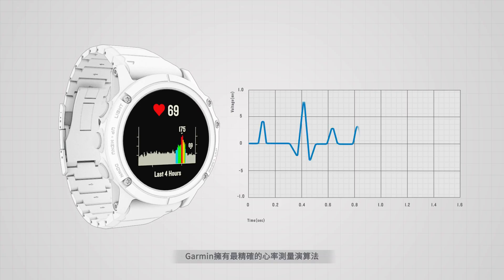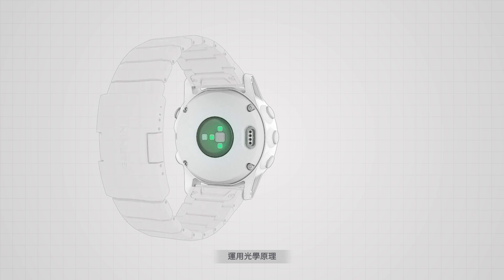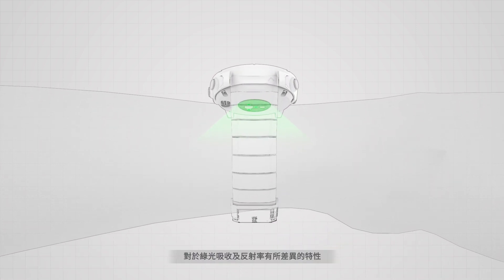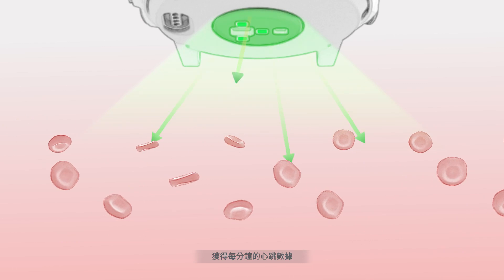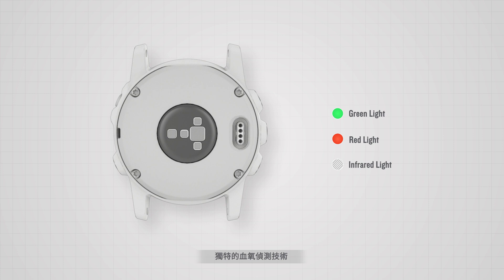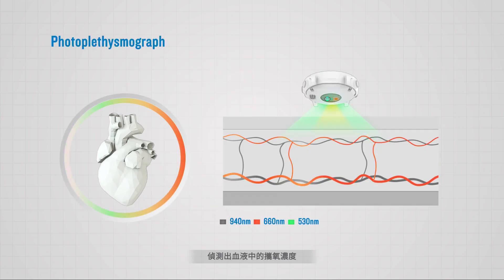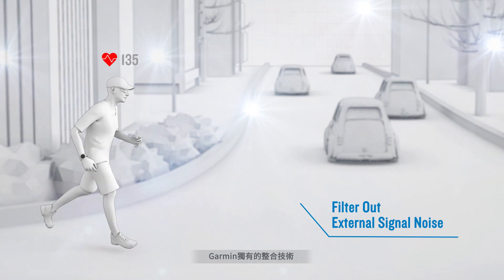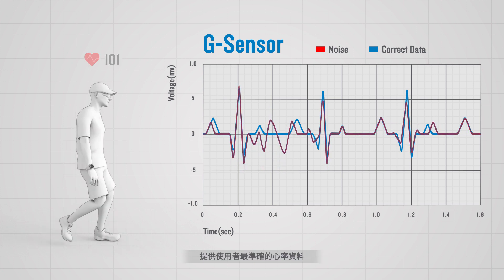Garmin黑科技－光學心率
你知道為什麼Garmin擁有最精準的心率量測演算法嗎？
Garmin也擁有獨特的血氧偵測技術，運用紅光、紅外線、綠光三種波長來偵測血液中的攜氧濃度，能作為生理指標的參考提醒～
一起來從此影片了解更多Garmin光學心率的黑科技